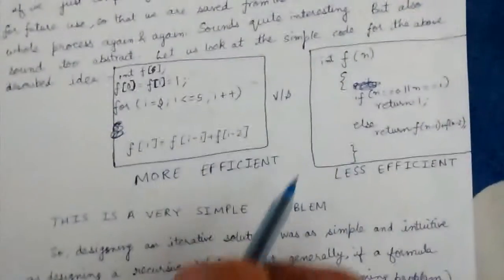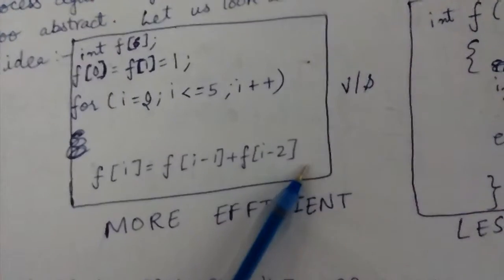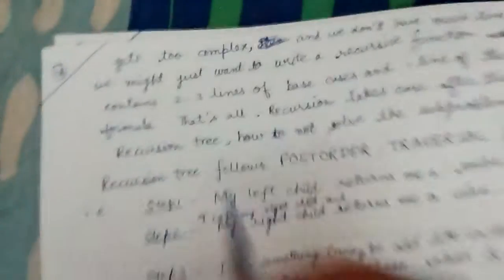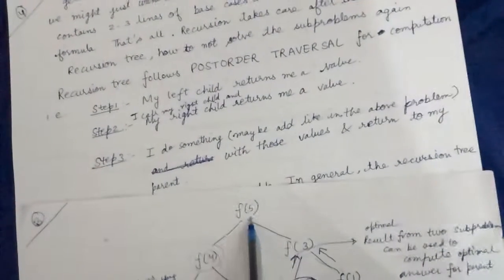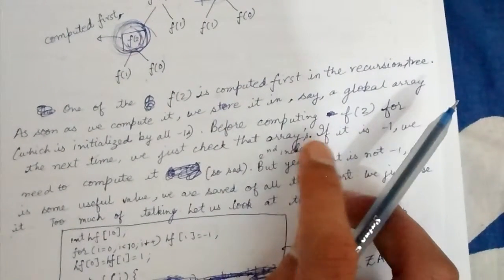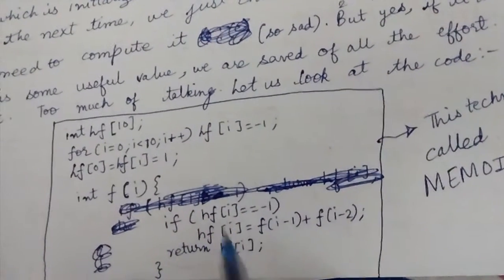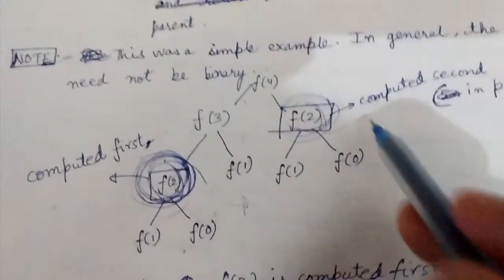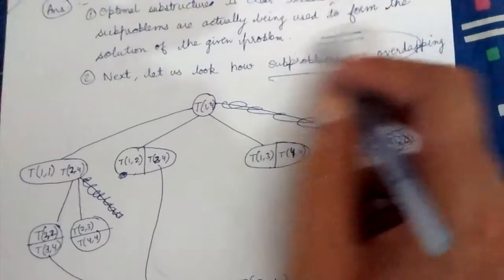dynamic programming part 2